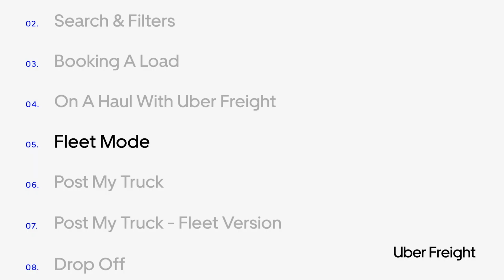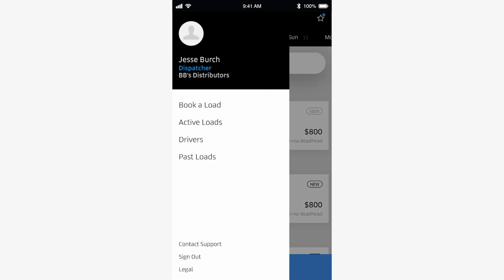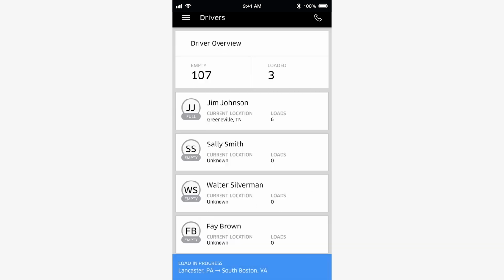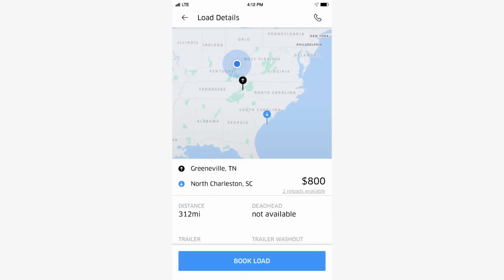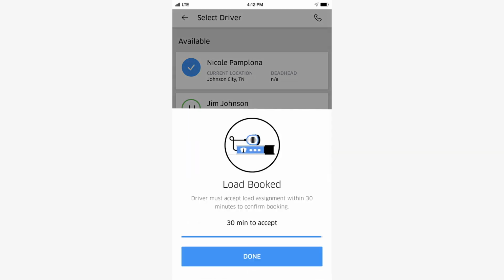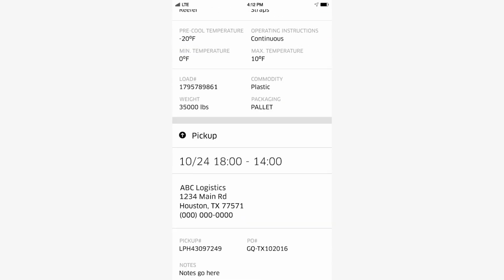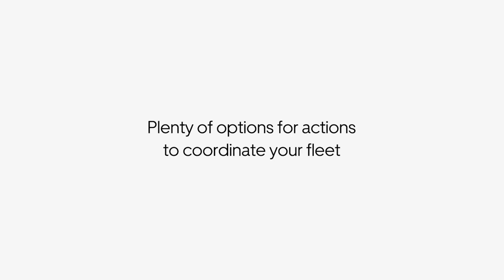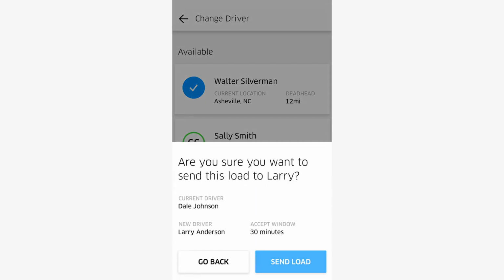How to use Fleet Mode in the Uber Freight app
Fleet mode, a feature in the Uber Freight app, allows carriers to effectively manage and dispatch their fleets. View driver details, assign loads to drivers and resolve scheduling conflicts all in one place. Once assigned, drivers can accept or reject loads.